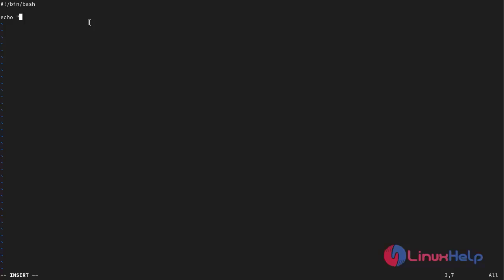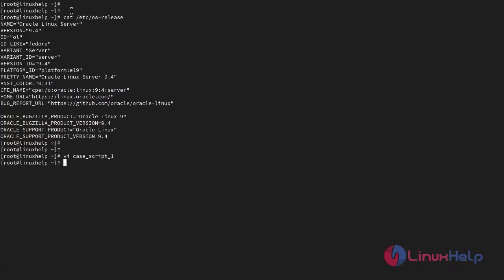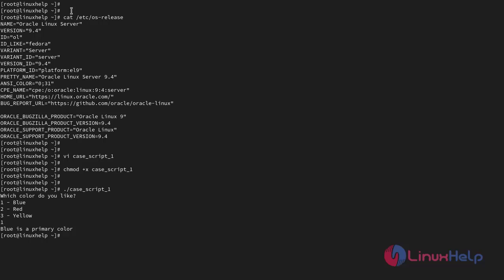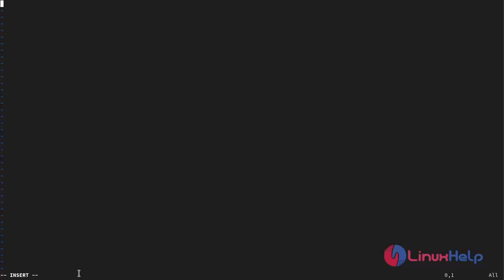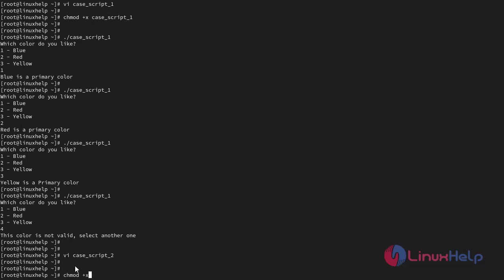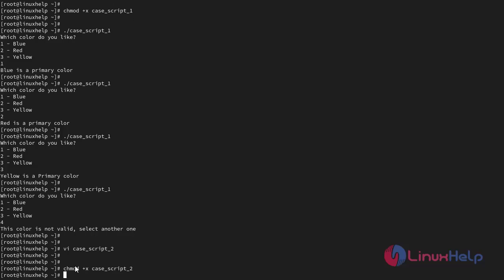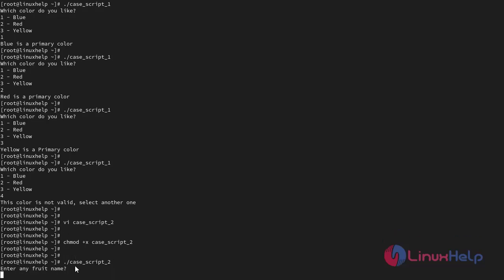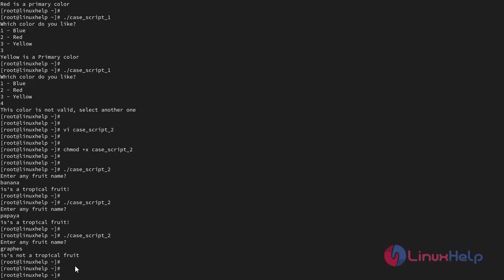How to use Case Statements on Bash Script in Oracle Linux 9.4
The fundamental syntax of the case...esac statement involves providing an expression to evaluate and executing various statements based on the value of that expression. The interpreter assesses each case in relation to the expression's value until a match is identified. If no matches are found, a default condition will be applied.